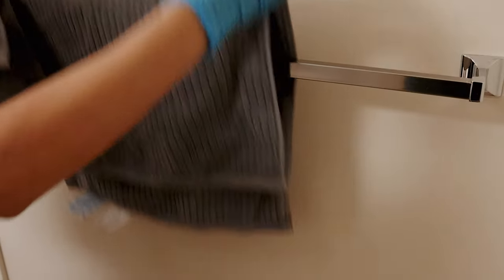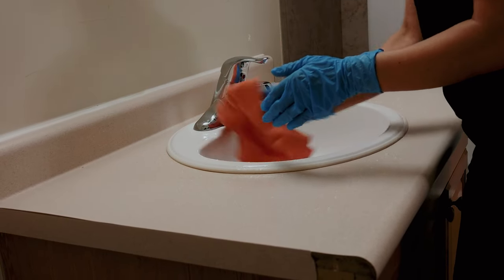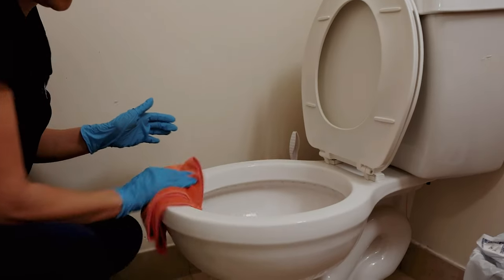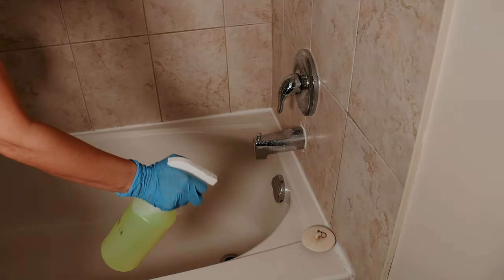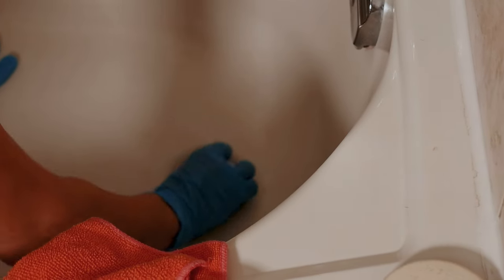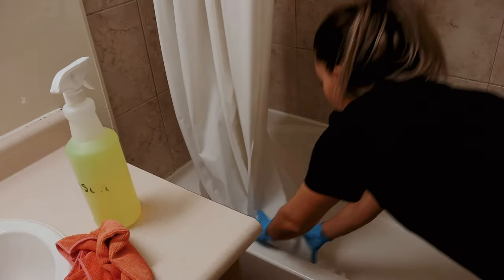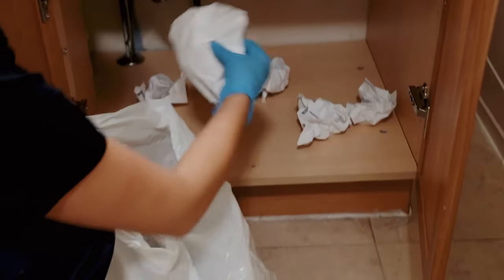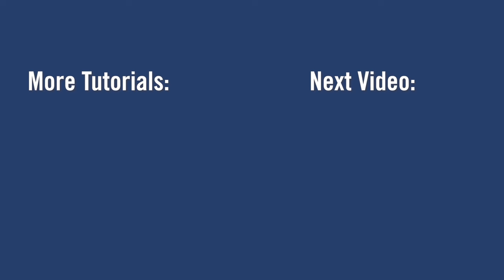Residence Check Out Cleaning Video - Bathroom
Learn essential tips for keeping your bathroom clean year-round and before checkouts in this helpful tutorial!